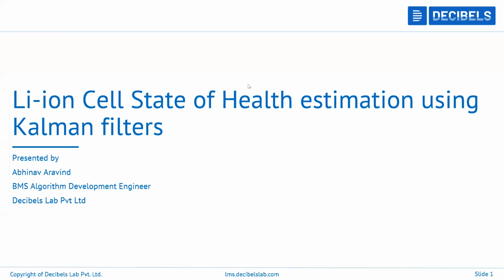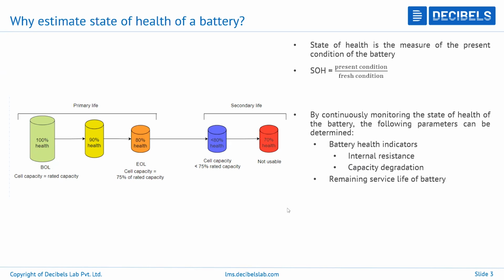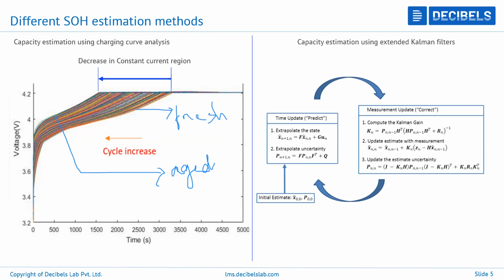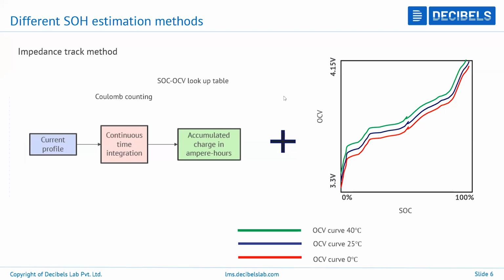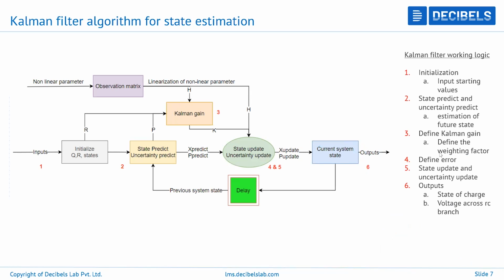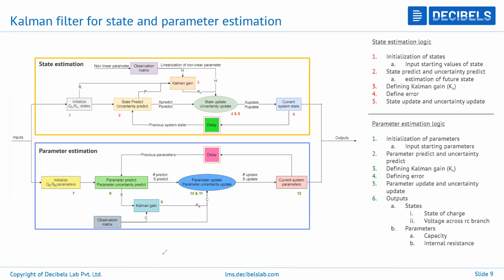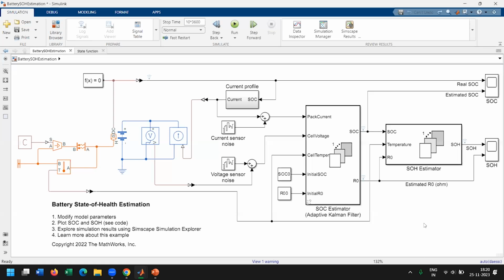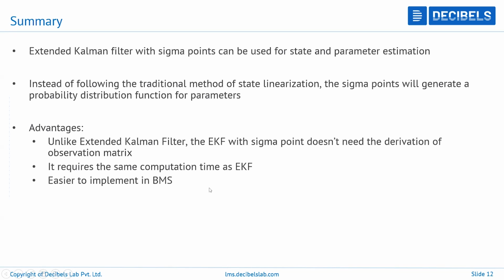Cell State of Health Estimation using Kalman Filters | Decibels Lab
Embark on a deep dive into Electric Vehicle (EV) technology with our latest video featuring highlights from our Bootcamp on Cell State of Health Estimation using Kalman Filters. 🚗⚡️

Key Takeaways:
1. Kalman Filter Insights: Uncover the principles and applications of Kalman Filters in Cell State of Health Estimation.
2. Practical Demonstrations: Showcasing the effectiveness of Kalman Filters in real-world scenarios.
3. Engaging Learning Atmosphere: A huge shoutout to our enthusiastic participants who made this Bootcamp a dynamic and collaborative learning experience!

🛠️ Whether you're a seasoned professional, student, or EV enthusiast, this video offers valuable insights into the techniques shaping the future of battery management in electric vehicles.

🎥 Watch, learn, and stay at the forefront of EV innovation!